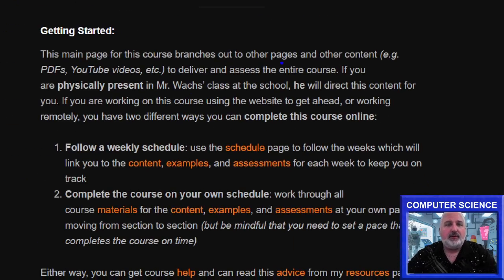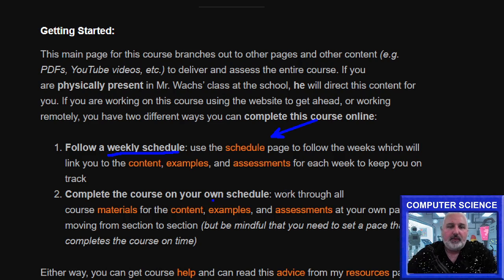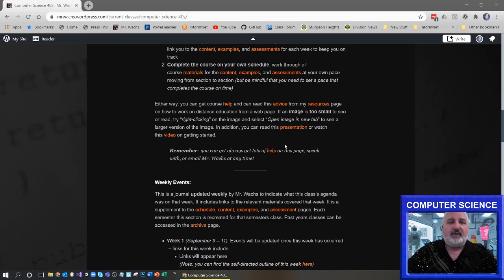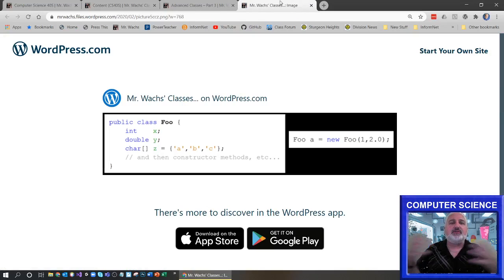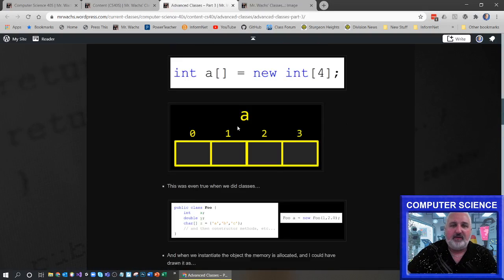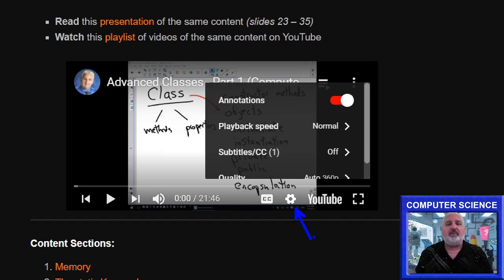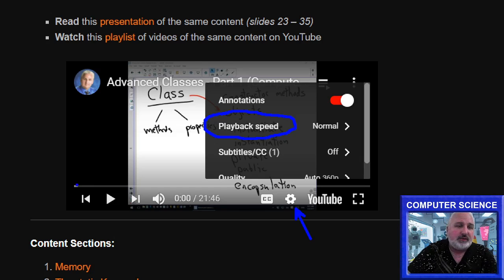Getting Started (CS40S)